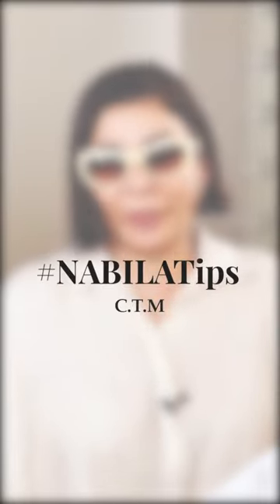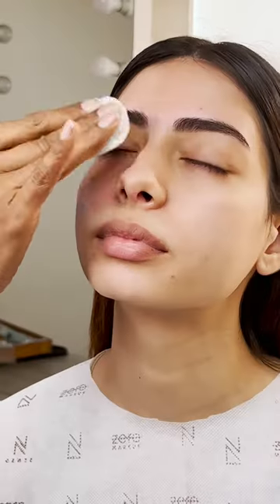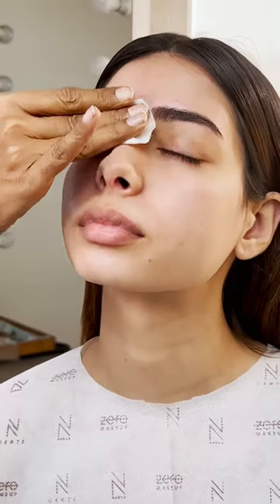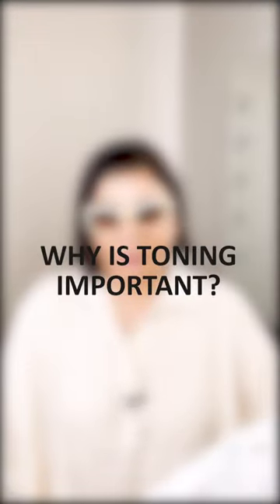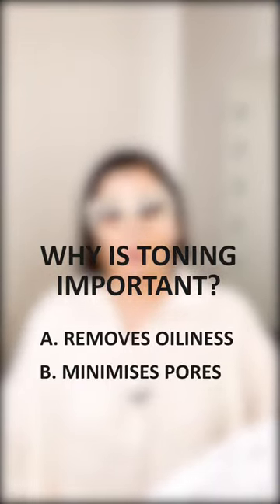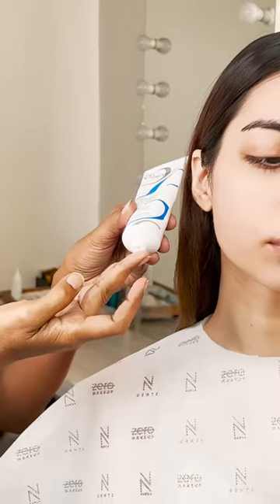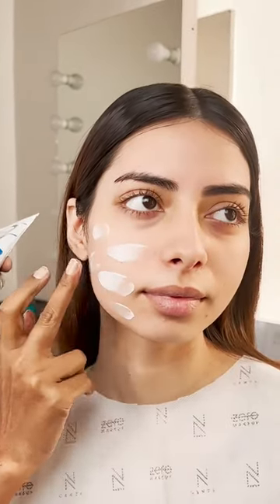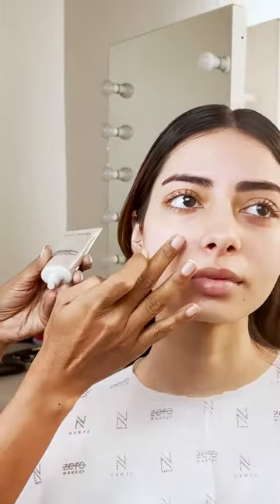The three basic steps of skincare 🙌🏻